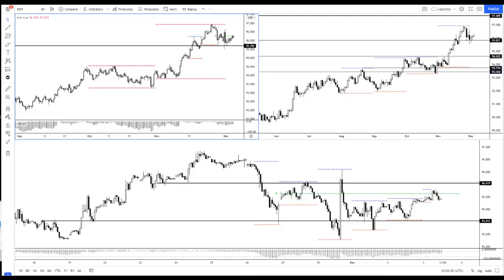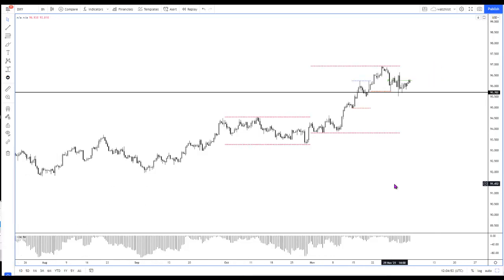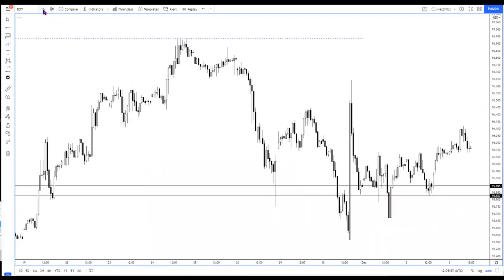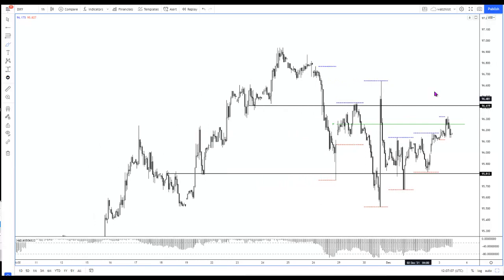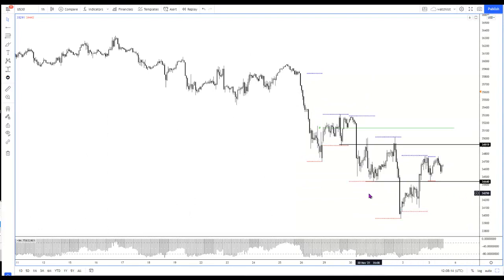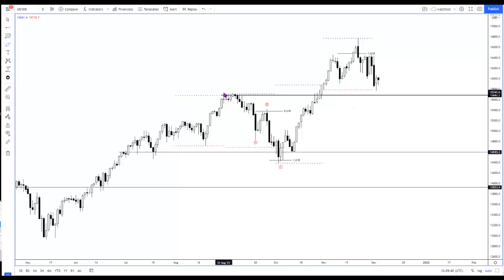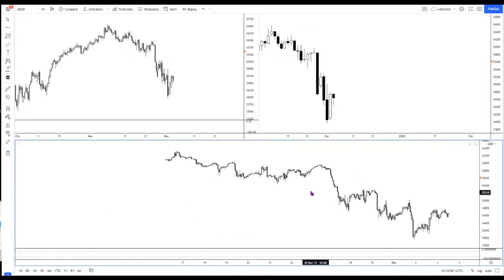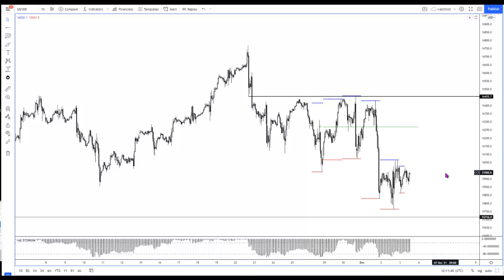NFP FRIDAY: Big Buy Opportunity In The Nasdaq!